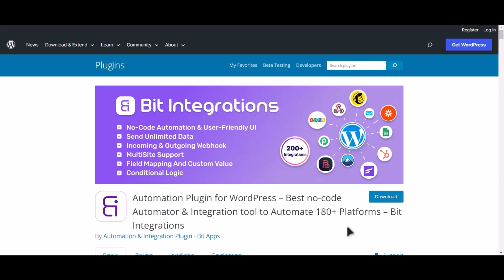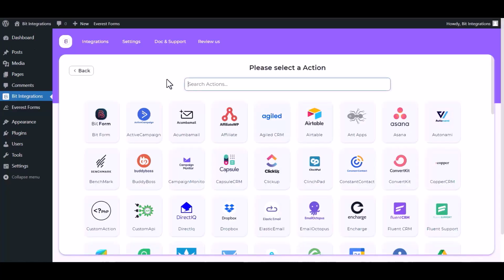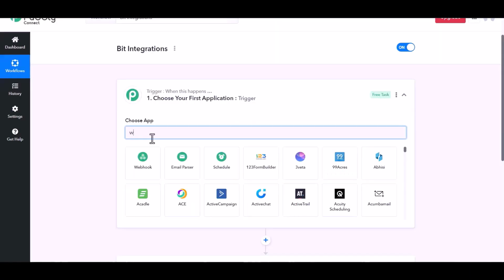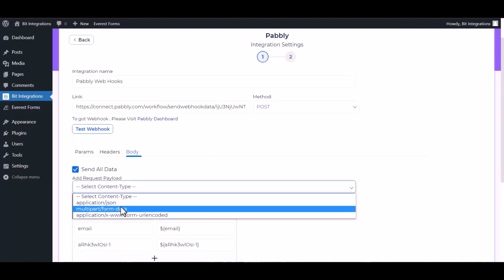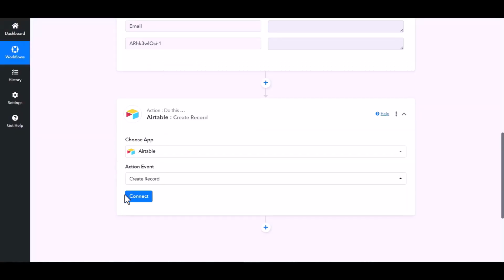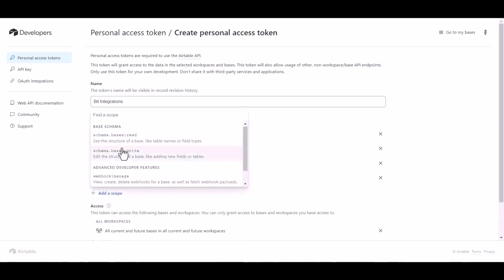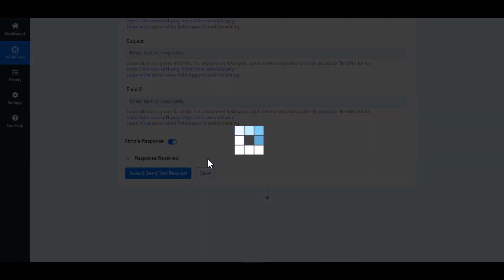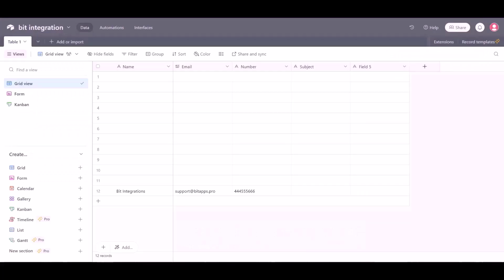Integrating Academy LMS with Pabbly | Step-by-Step Tutorial | Bit Integrations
Streamline your automation processes with our latest tutorial! 🚀 Discover how to seamlessly integrate Academy LMS with Pabbly, an efficient automation platform, using the Bit Integrations WordPress plugin.

In this step-by-step video, we'll guide you through the process of connecting Academy LMS with Pabbly. With Bit Integrations, automating lead capture and workflow management has never been easier!

Key Topics Covered:
✅ Learn how to integrate Academy LMS with Pabbly using Bit Integrations WordPress plugin.
✅ Unlock the full potential of Academy LMS and Pabbly to supercharge your automation.

📌 Whether you're a business owner, marketer, or entrepreneur, this integration is a game-changer. Join us now and revolutionize your automation with Academy LMS and Pabbly!